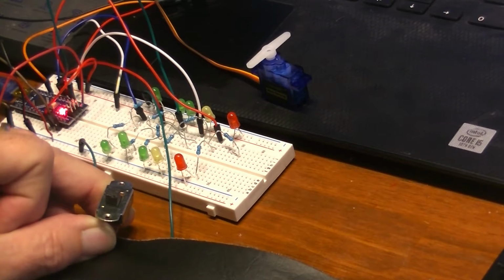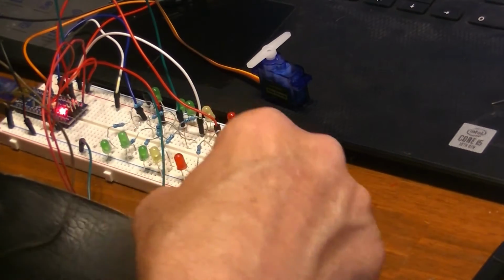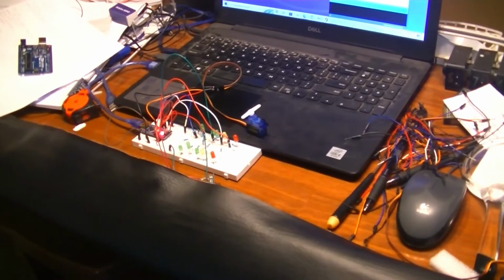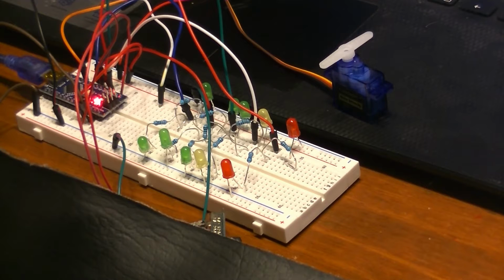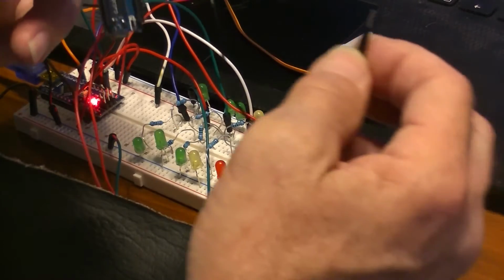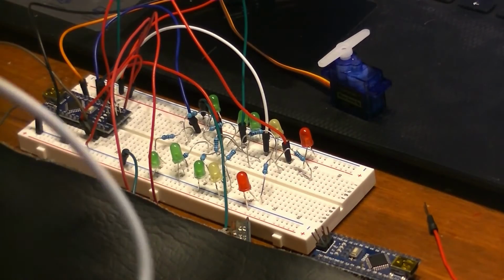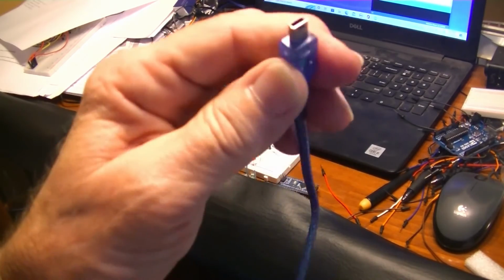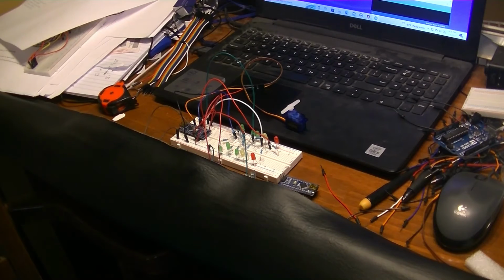Arduino NANO servo with start lights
Made a code for start lights for a race track that also operates the start gate. Please enjoy and learn.